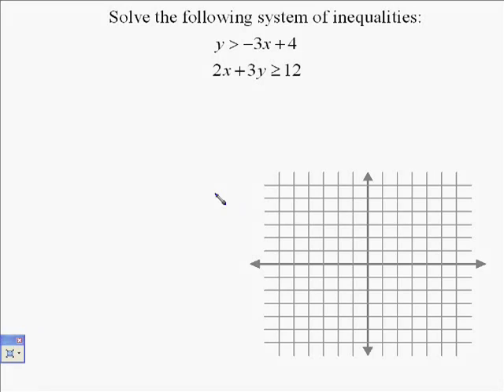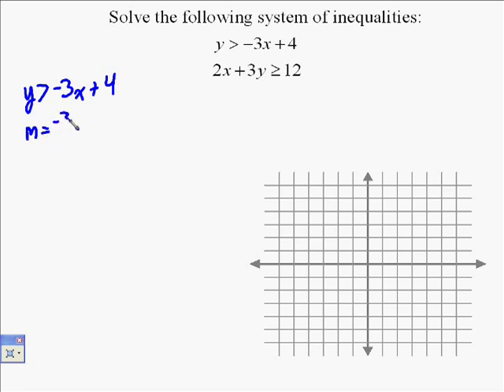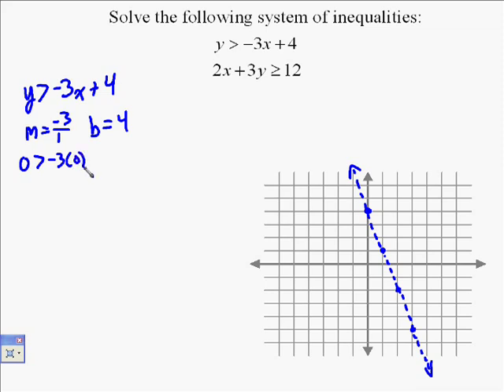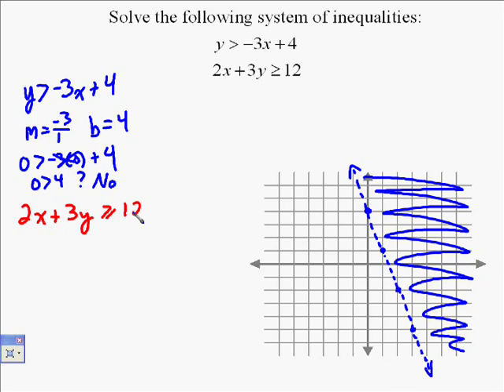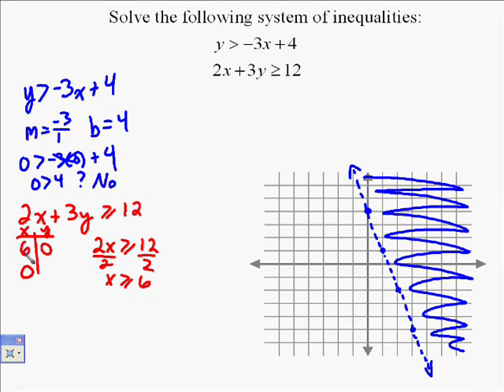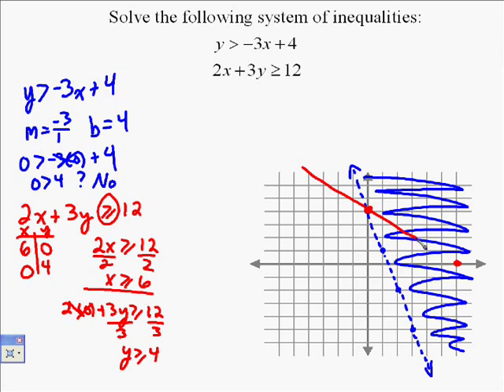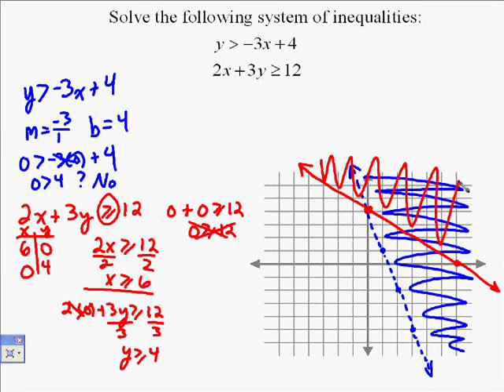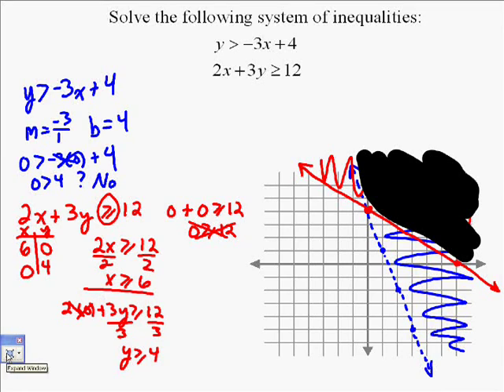A17.12 Solving Systems of Linear Inequalities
this is an example of a system of linear inequalities.